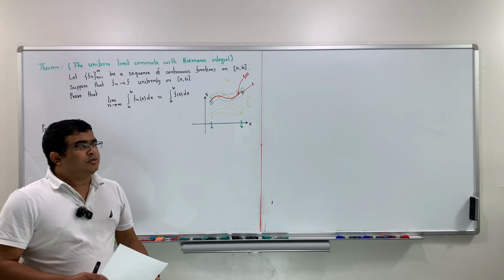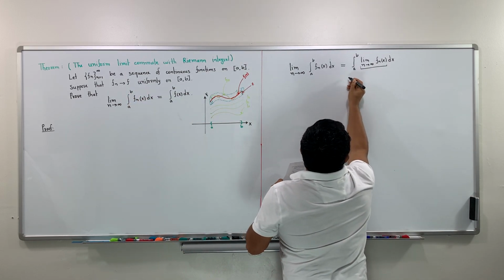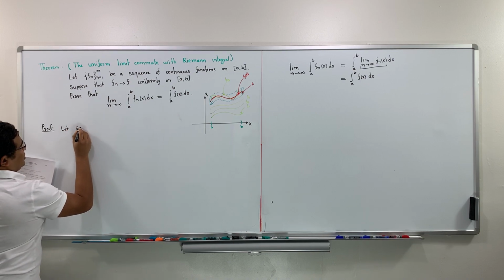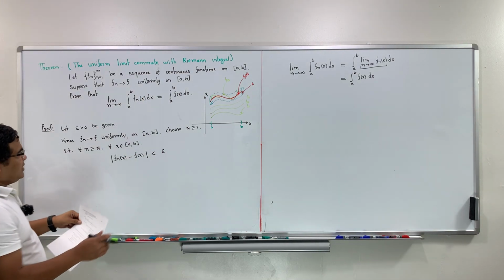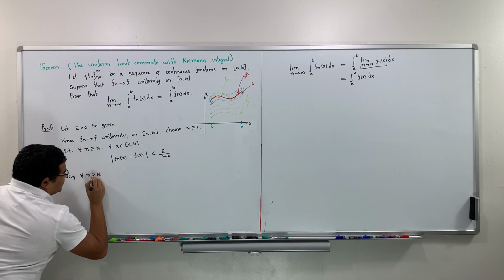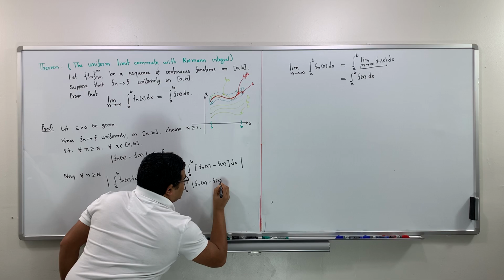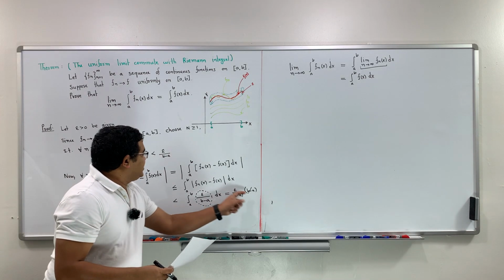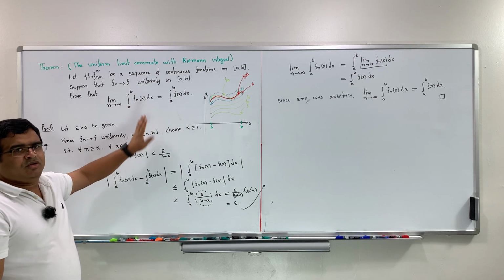Thm (uniform convergence): The uniform limit commute with the Riemann integral.